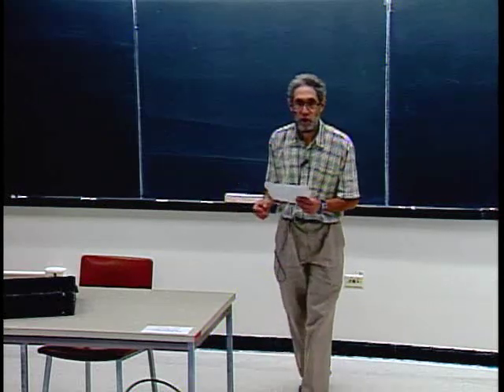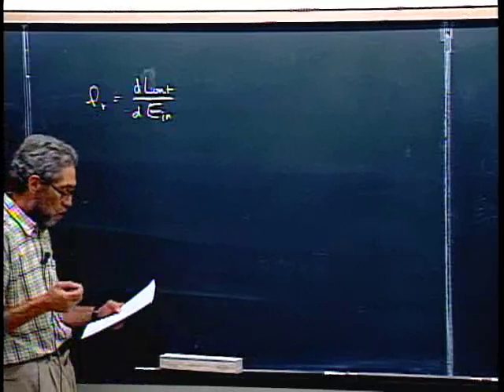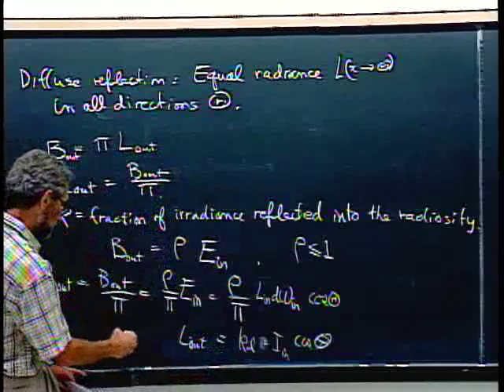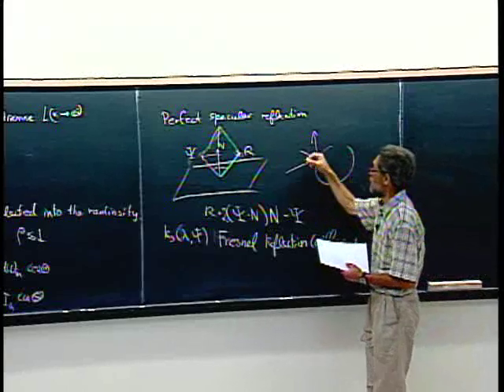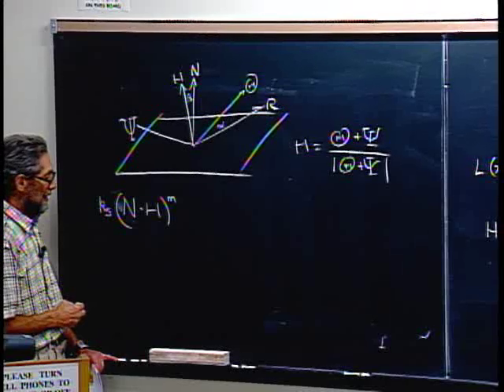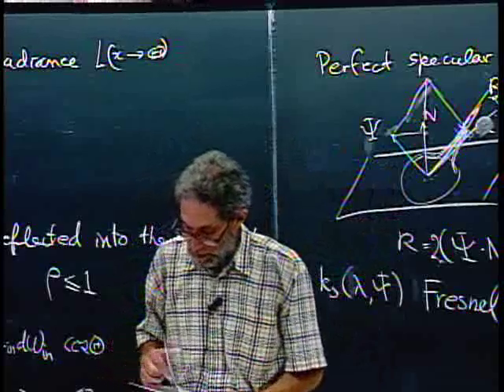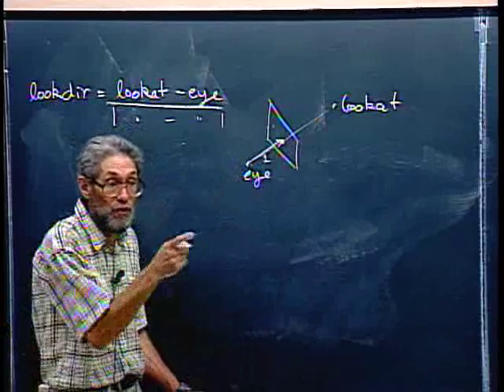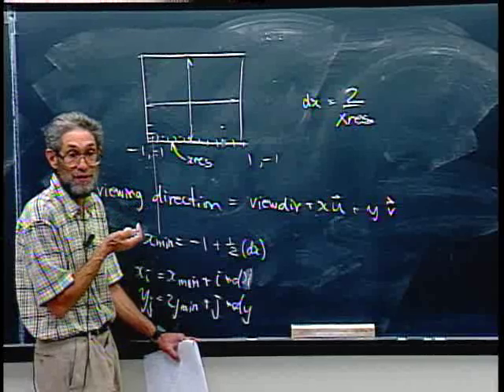Bidirectional Reflectance Distribution Function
Lecture 4 describes the bidirectional reflectance distribution function (BRDF) and Lambert's law as well as how to compute surface normals and viewing rays.